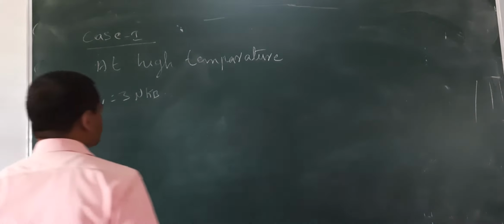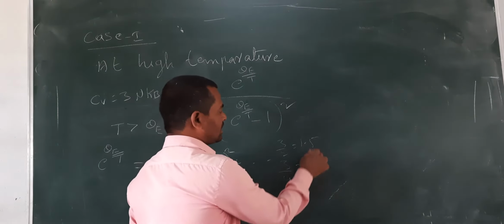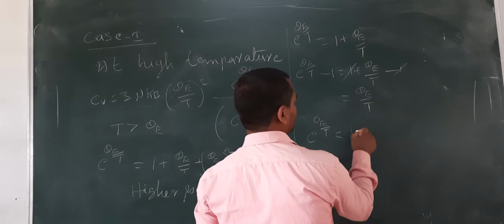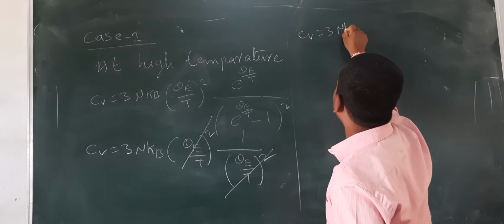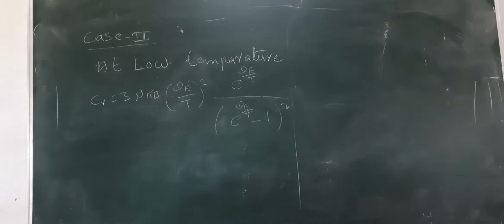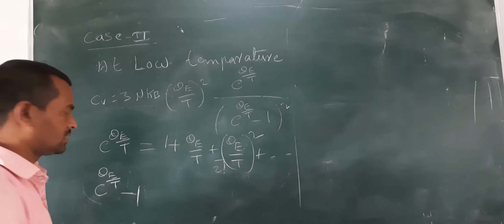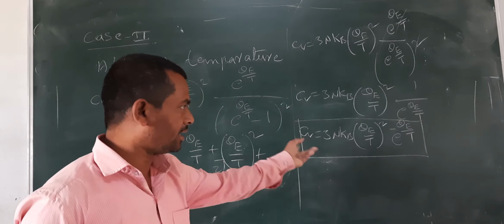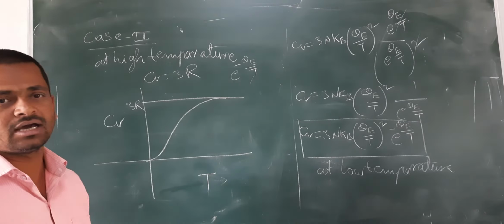Einstein theory of specific heat part 2